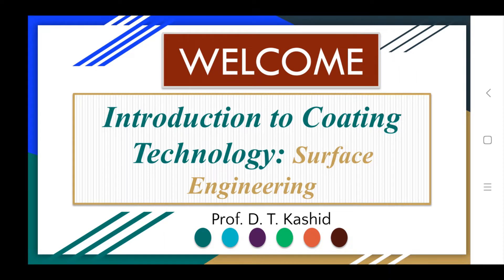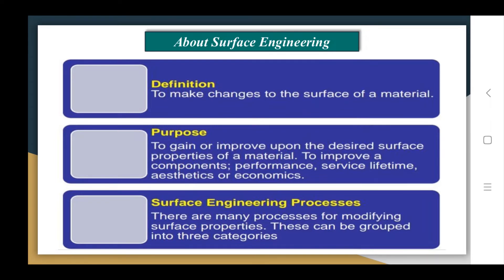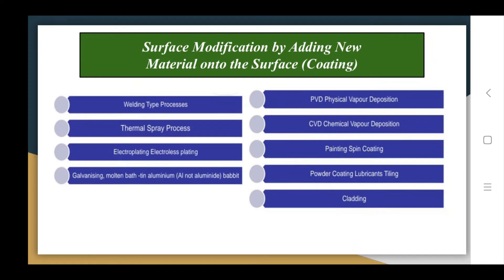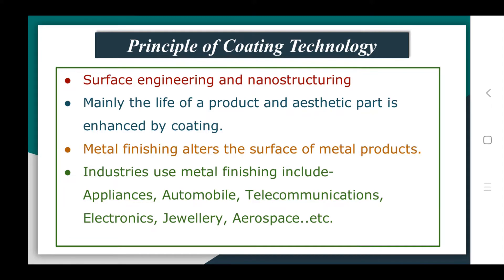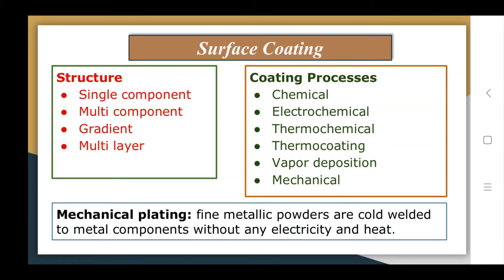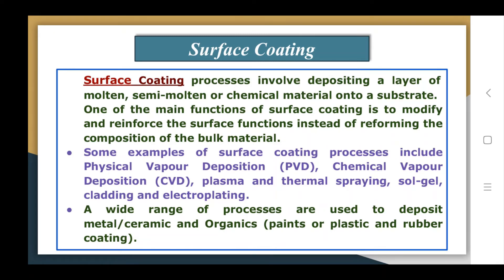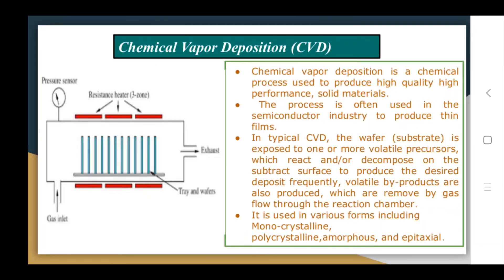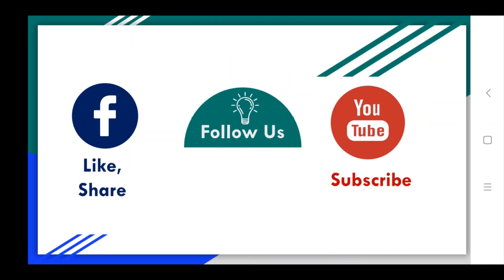How Coating Technology Works | Surface Engineering | ProfDTKashid | L46 | LLAGT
If you have missed last lectures from this course please check it out here